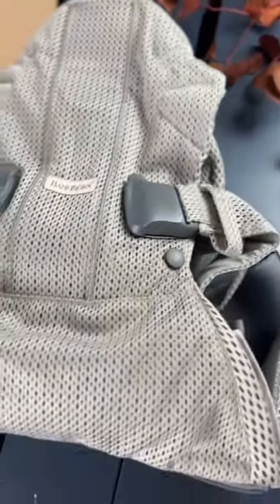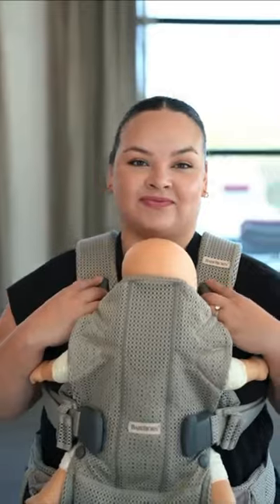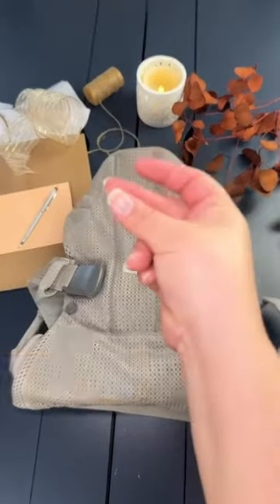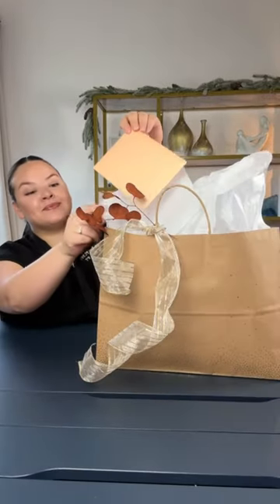Wondering what to gift to a soon to be parent? Here are some tips! ✨